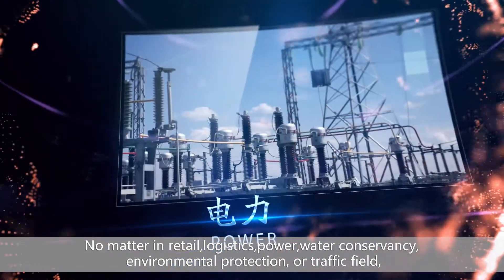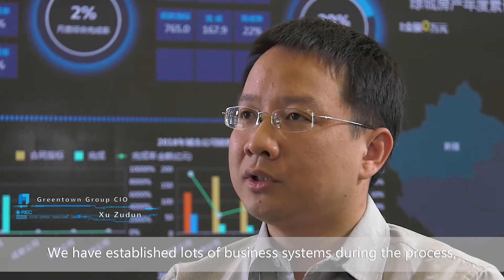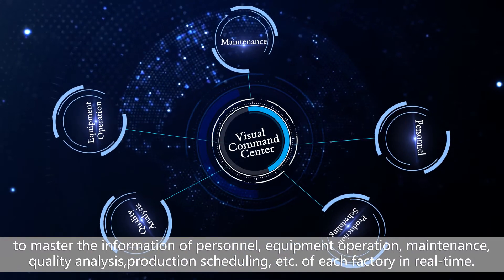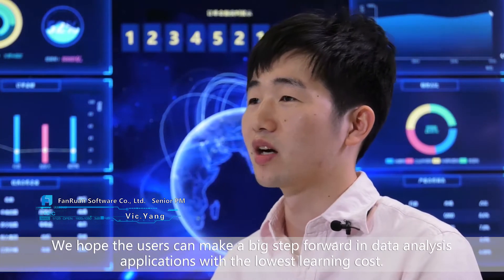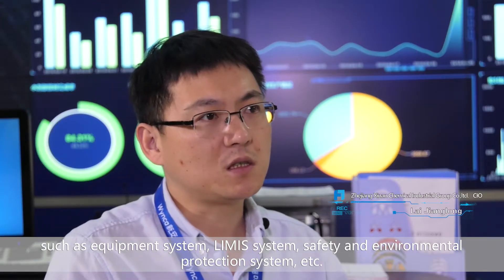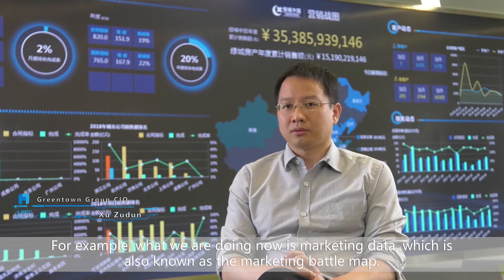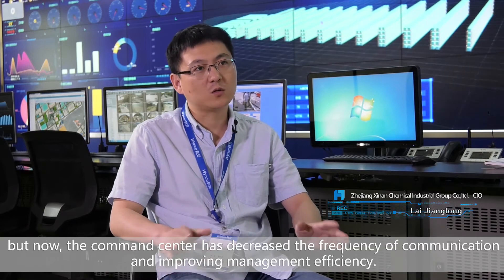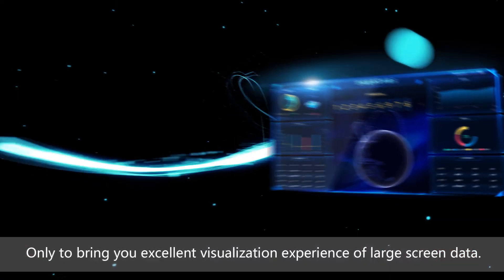FineReport and Data Visualization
The power of big-screen data visualization is beyond imagination. Those dashboards have the duty to transform invisible data into visible information and knowledge for decision making.